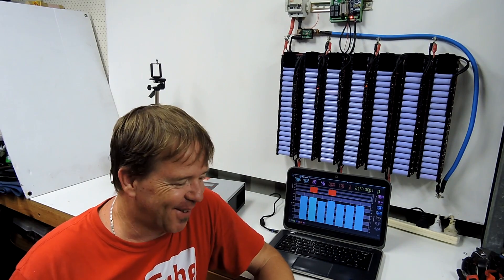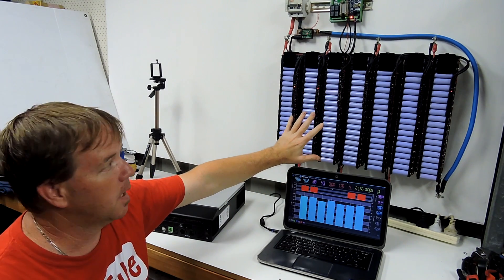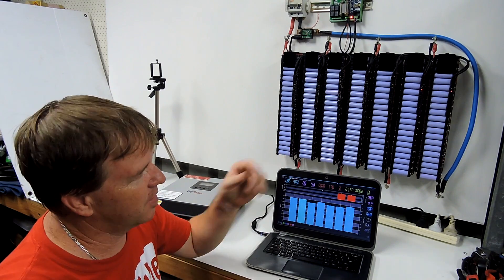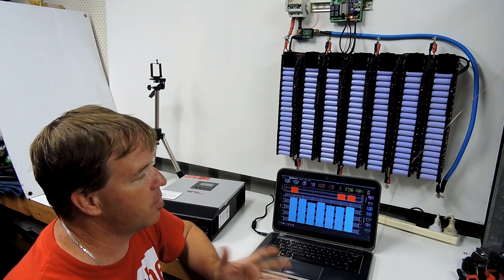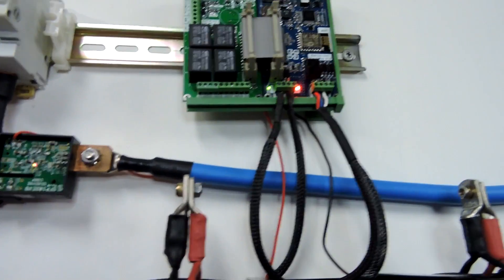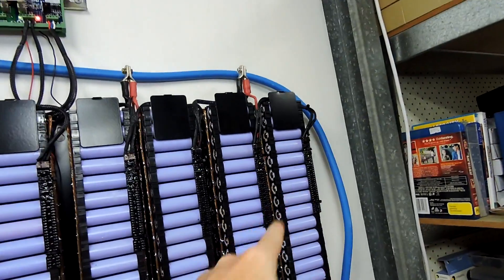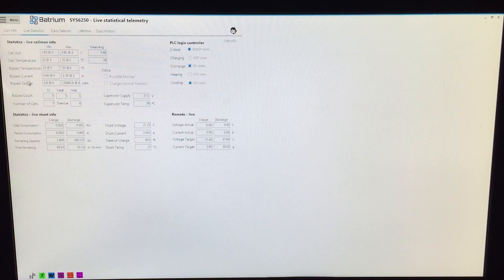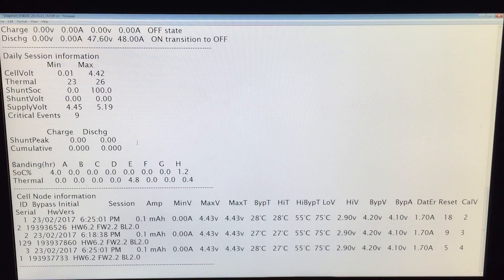Cable management win with the Batrium BMS installed and looking sharp!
Putting in some effort in order for all these cables to look like they belong, so far I'm bloody happy with the result. A bit on how I changed from double fusing back to single fusing and a quick flick through the menu of the Batrium Software

■▬▬▬▬▬ Music Credits ▬▬▬▬▬■

Pete